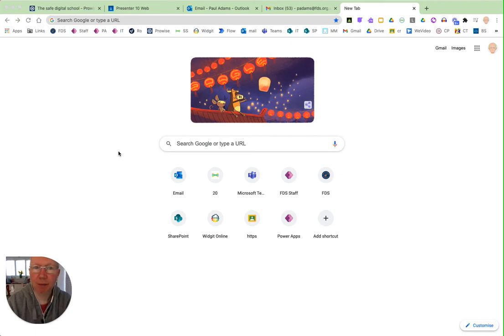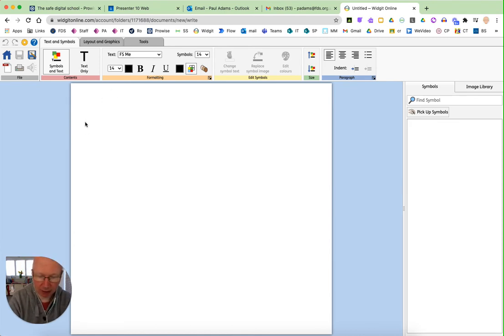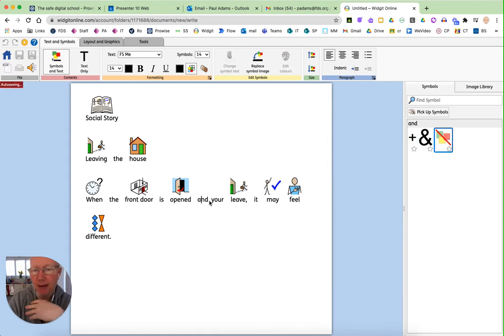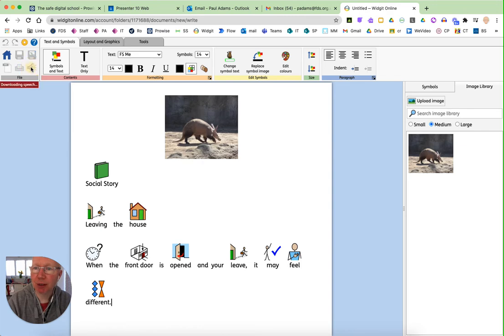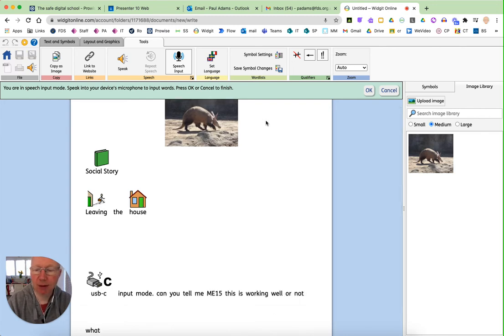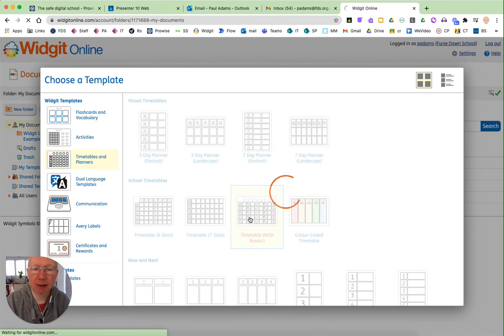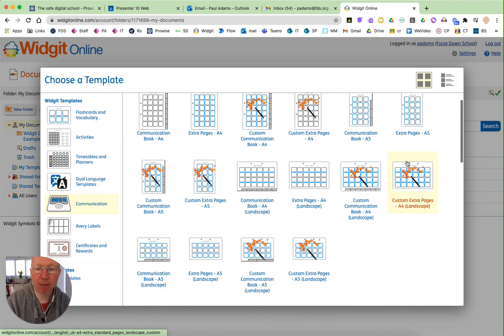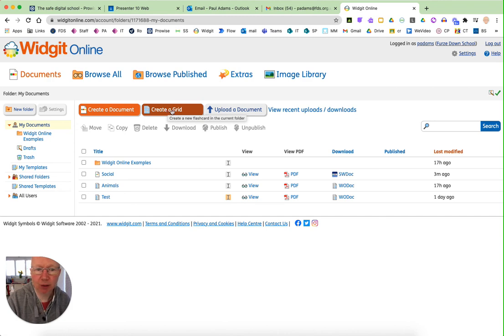Getting going with Widgit Online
This video is a basic introduction to Widgit Online.    We have a look at making a simple document, and then move on to using the templates to create timetables and other documents with symbols.